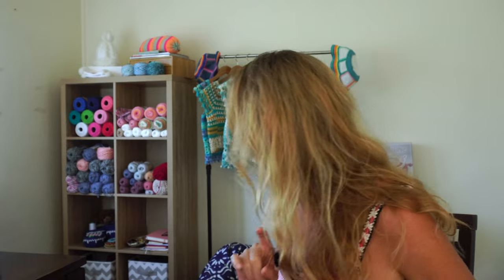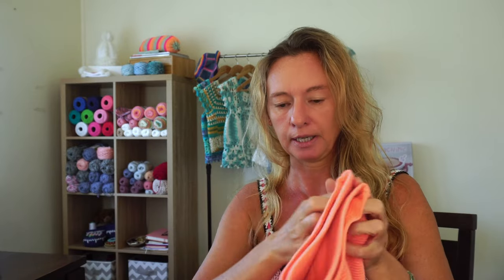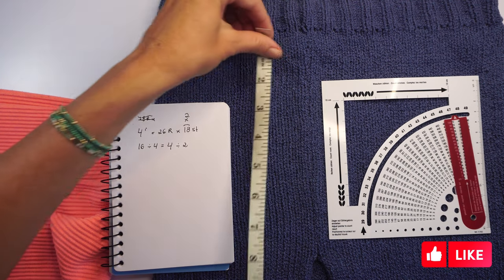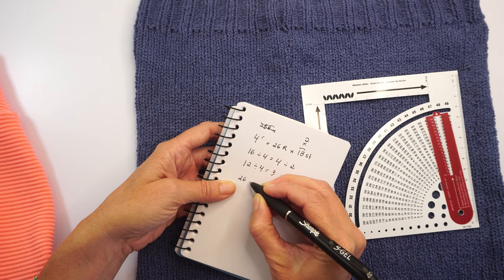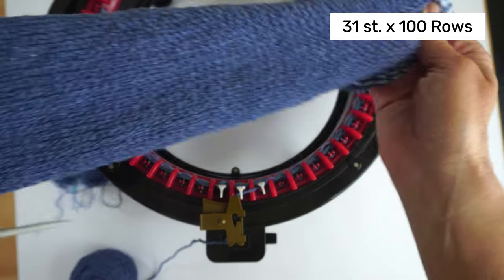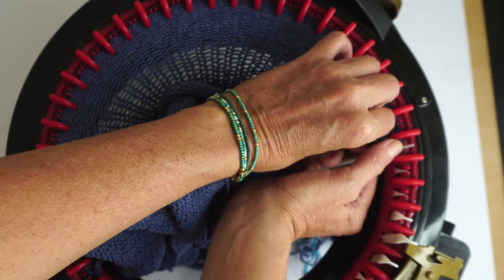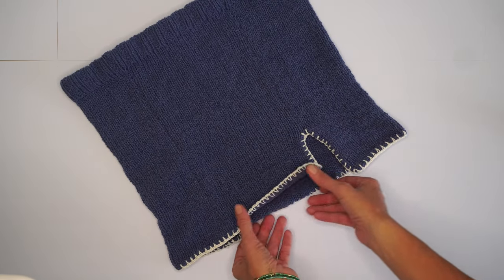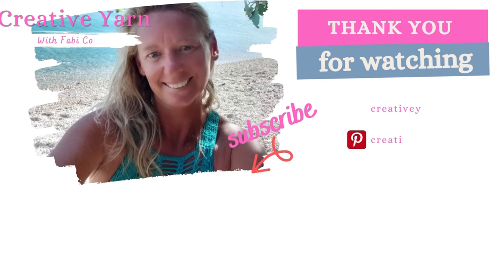Circular knitting machine patterns for beginners Skirt tutorial for Sentro or Addi Express!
DIY Circular knitting machine patterns Skirt tutorial for Sentro knitting machine or Addi Express!
Knitting machine tutorial for a skirt
In this tutorial I will be making this stretchy skirt on my sentro knitting machine 48 needles, for this specific tutorial you can use Addi46 or Sentro 48.
I'm using 250gr of Fixation yarn linked below but you can choose any yarn of preference if you want to try the pattern first.
I will guide you step by step and show you how to work with a elastic summer yarn on your Circular knitting machine.

Final size:
Total length= 12'
Width = 15'
Size: M
Gauge: 26st x 18 rows = 10cm - 4'

I like the 80 cm and the 40 cm for sleeves!
Link to purchase the Sentro knitting Machine: ➡️

You can easily sell Digital Files here

I was a webdesigner before I started my Youtube Channel, FREE domain plus discounted price for life!

Camera I'm using to film my patterns: ➡️
Tripod I'm using to film patterns: ➡️